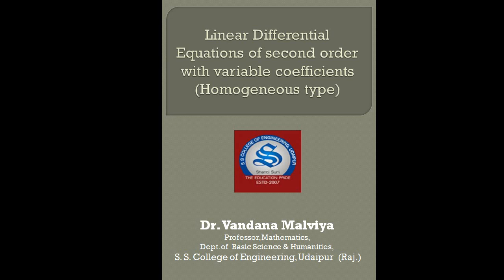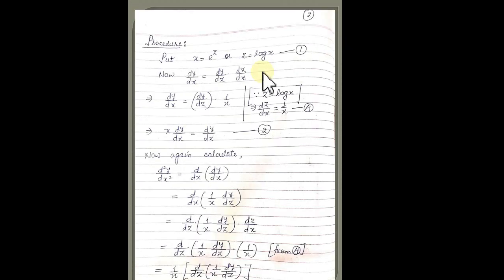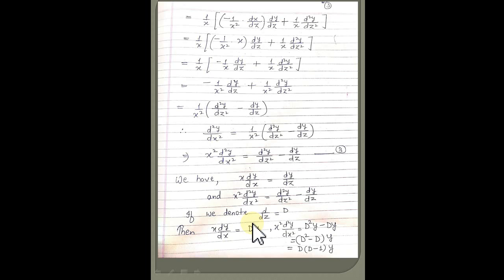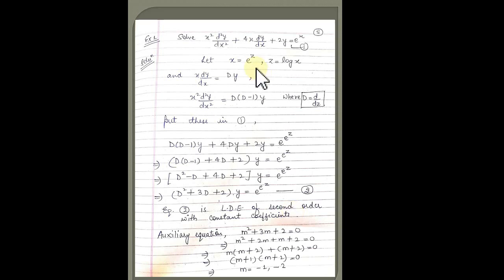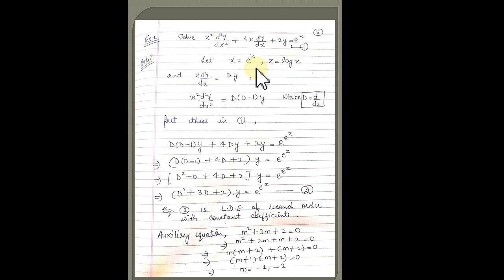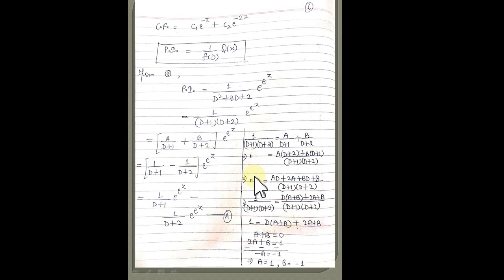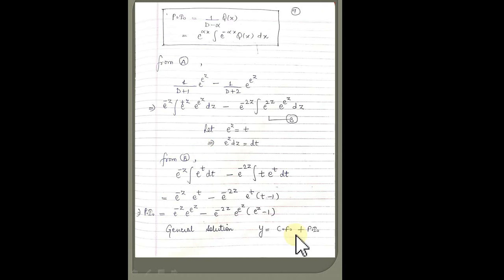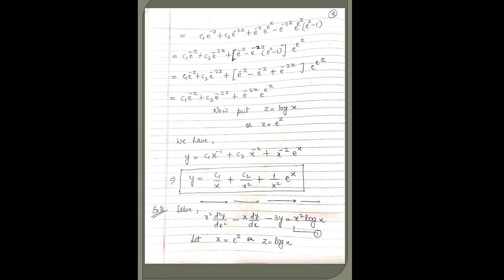Homogeneous LDE of second order with variable coefficients